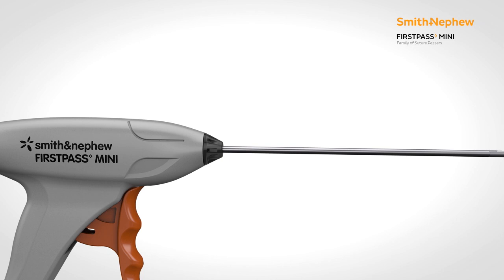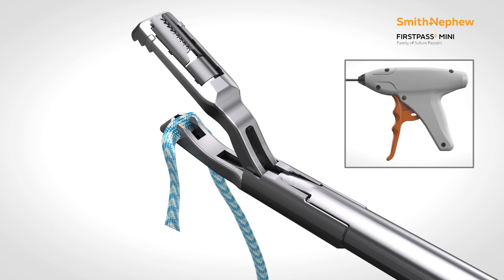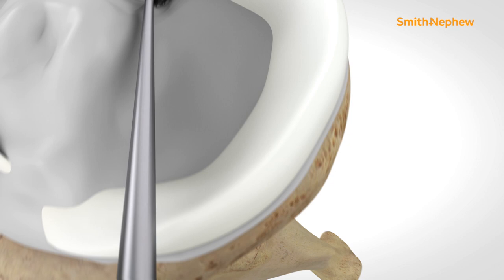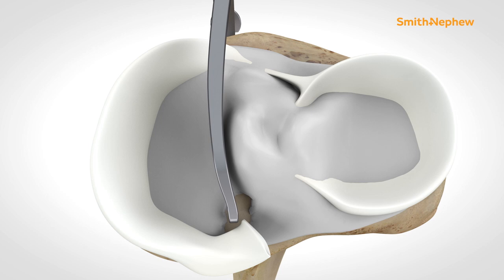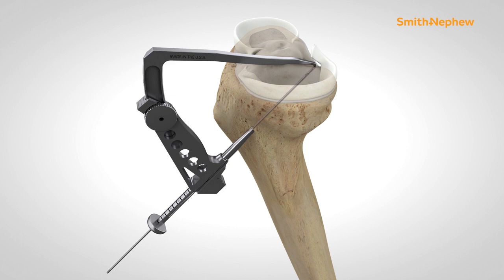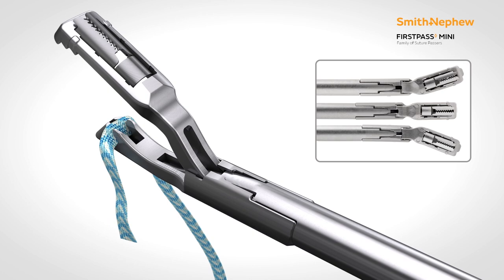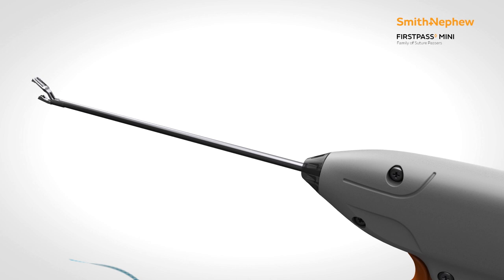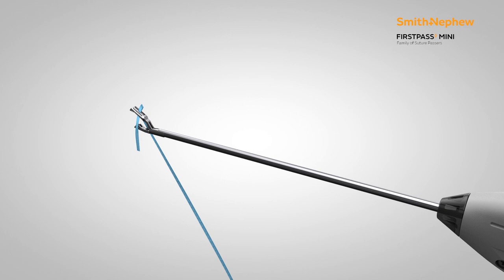Meniscal Root Repair One-Tunnel Technique with FIRSTPASS MINI (14926-2 V3)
This video is intended for health care professionals practicing in the United States and Canada only. It is offered for informational and educational purposes only and is not intended as medical advice.